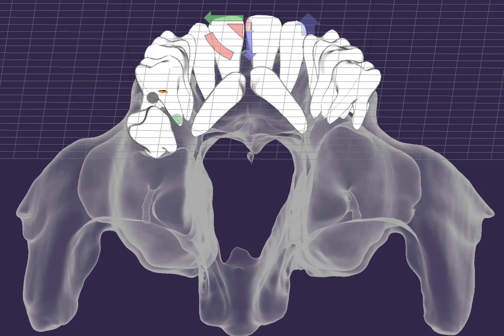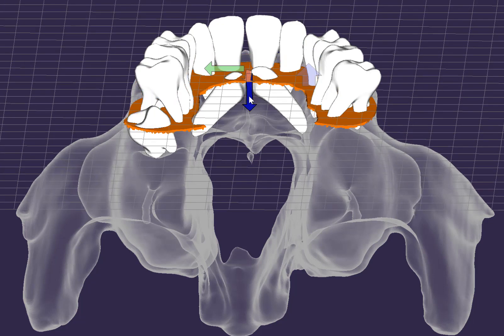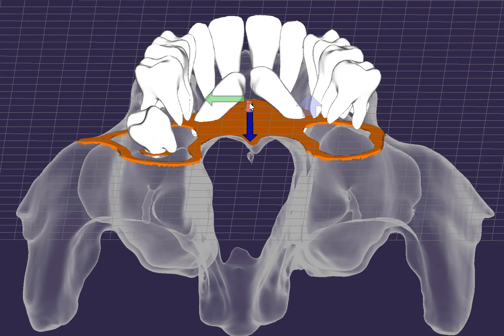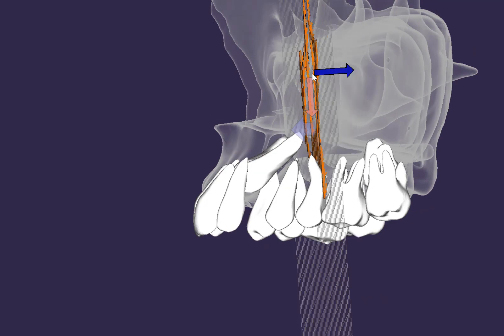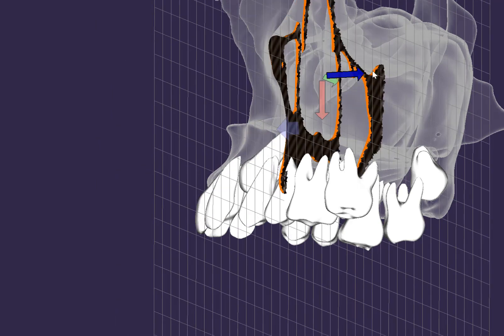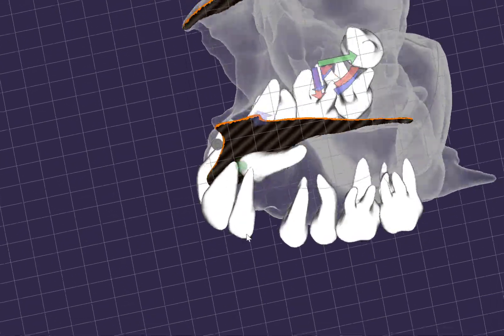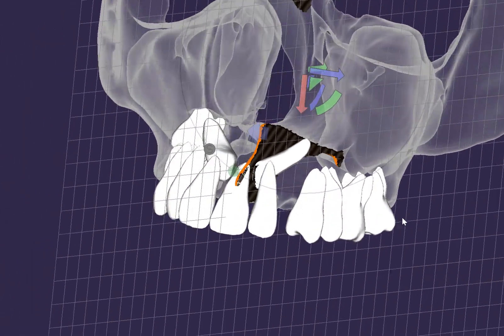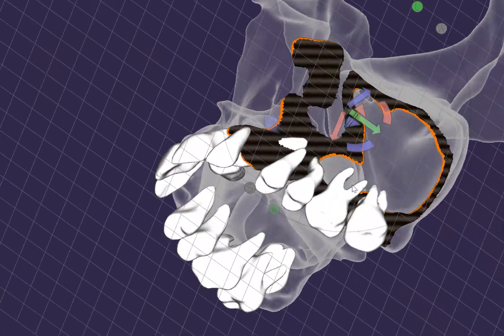Localization of impacted canines for orthodontic traction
For orthodontic purposes, we evaluate the position of impacted canines in bone to better appreciate the type of biomechanical approach  that will be needed. The visualization helps the dentist and the orthodontist  incorporate these findings in the diagnosis and  in our orthodontic appliance to position these teeth in the most appropriate position.